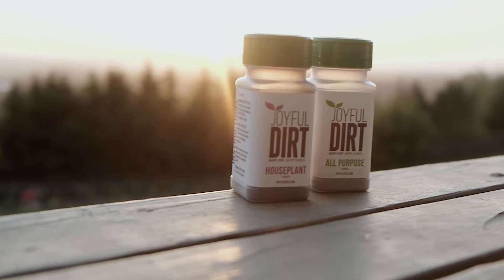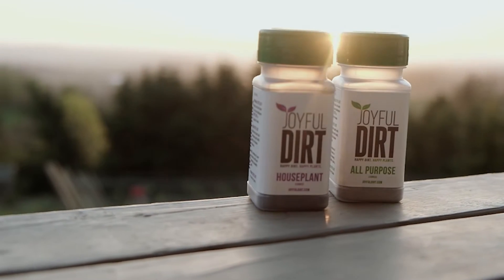Joyful Dirt: Houseplant vs All-Purpose Blend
Drew from Joyful Dirt breaks down what the differences between the Houseplant blend and the All-Purpose blends.

The All-Purpose blend is designed to meet the requirements of variety of plants. You could use it on a tulip bed or even a large tree! You can use it on any plant, but there may be a better blend for the job depending on the plant.

The Houseplant blend is formulated in a much gentler fashion. The difference between the two has everything to do with how hungry those plants are. A houseplant will get more limited sunlight, wind, and rain events and therefore doesn't need to eat as much as something that's outside in the sun.

NPK is what separates the two. The All-Purpose blend is at 915, while the Housplant is at 312.